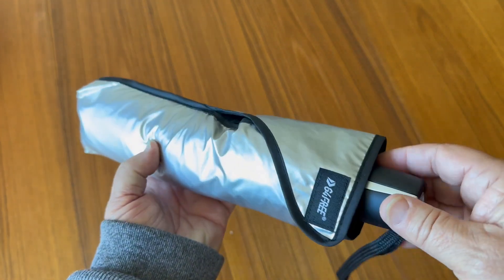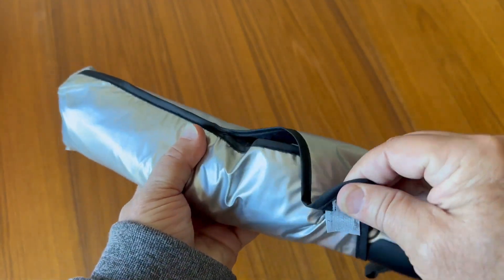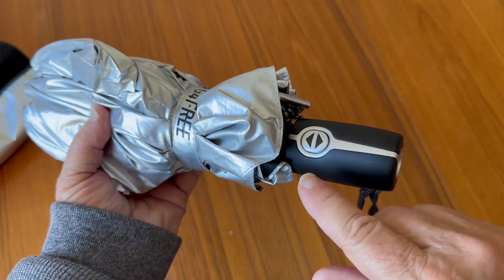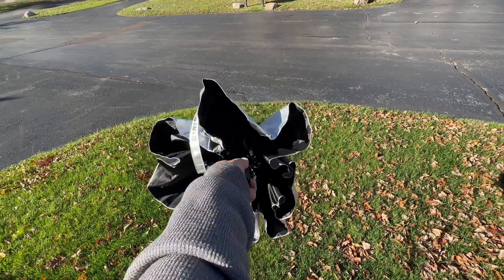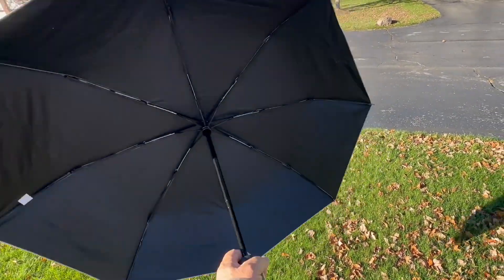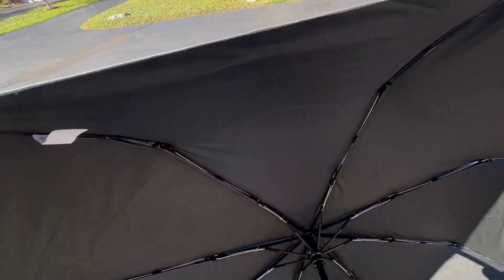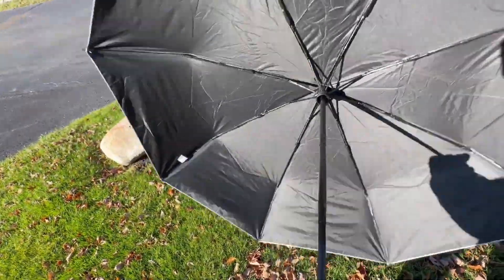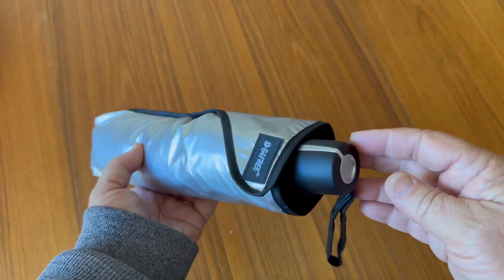G4Free UPF 50+ UV Protection Large Travel Umbrella 46 Inch Auto Open Close Windproof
UPF 50+ Sun Umbrella: Silver coating layer fabric reflects heat to cool you down; UPF 50+ high UV rated blocking 99.9% of the sun’s harmful UVA and UVB solar rays, protects your skin in the sun. Keep you cool in the sun and safe in the rain.
Compact Travel Size: This UV travel umbrella is 46 inch in arc canopy, 42 inch in diameter, lightweight as 1 lb, can be collapsible to 11.8 inch, and is a small size for easy storage in briefcases, backpacks, luggage, and more. The wrist loop is portable to take and it comes with a large umbrella case to store.
Strong Windproof Construction: Made of fiberglass material which is more lightweight, flexible, and sturdy, if your umbrella is flipped by the strong wind, please don't worry, it can be flipped back to normal use without breaking.
Fully Automatic Umbrella: Auto open and close umbrella can be handy for quick entry into a car, building, or tent. You can quickly open or close the travel umbrella at the press of a button. A must-have umbrella for men and women.
Buy with Confidence: The Ultimate Travel Umbrella is constructed with strong fiberglass material, which is flexible and durable. We stand behind the durability of our goods with strict craftsmanship and provide 12 month warranty on them.